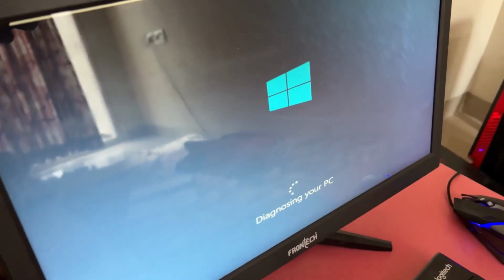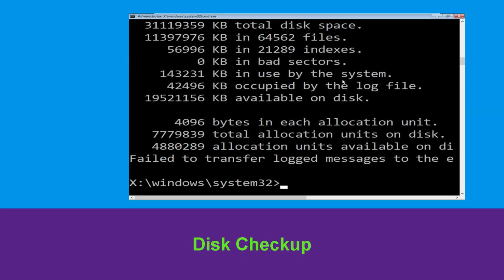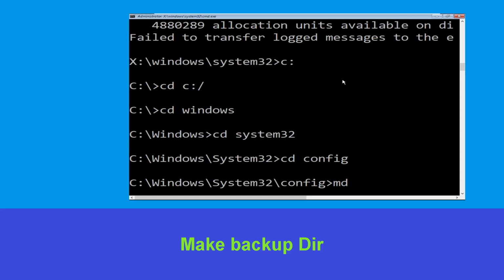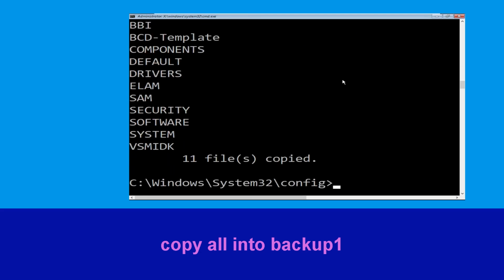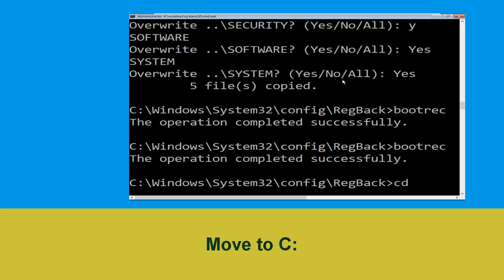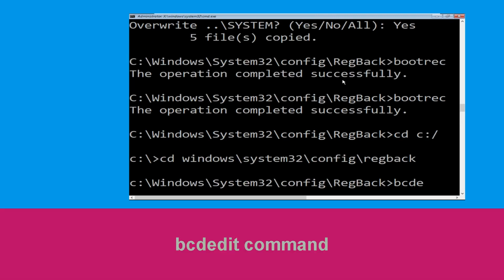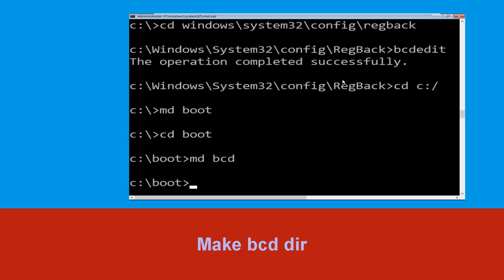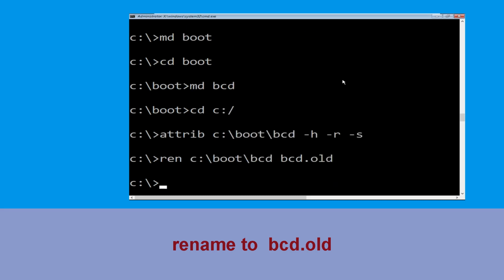SESSION3_INITIALIZATION_FAILED Windows 10 Fix Blue Screen Error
• IRQL_NOT_LESS_OR_EQUAL Error
• BAD_POOL_CALLER Error